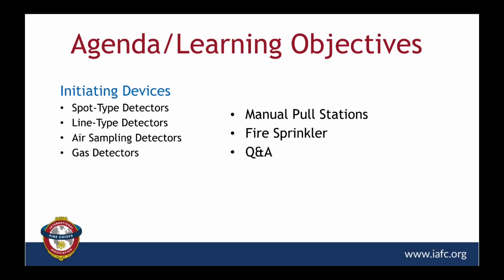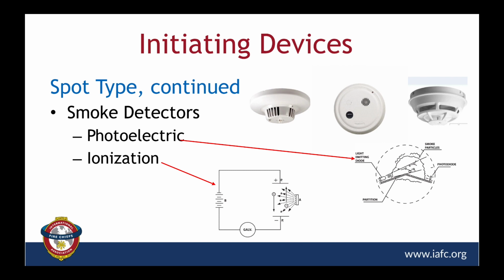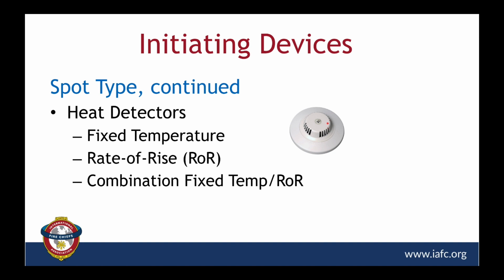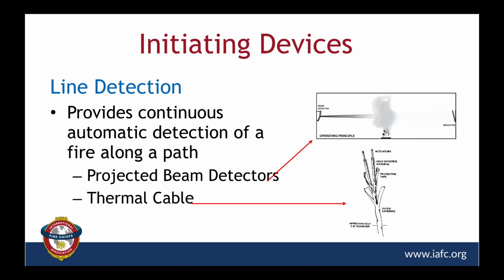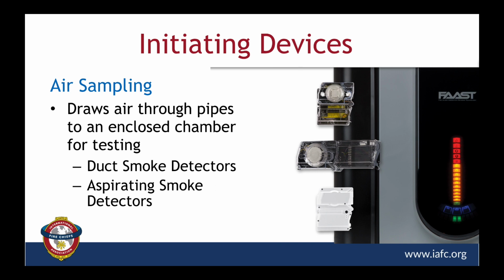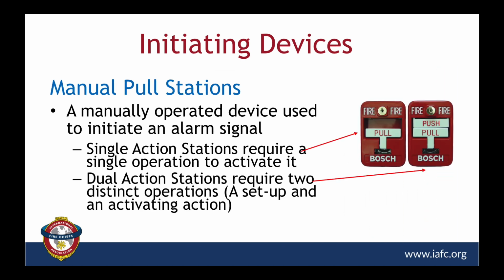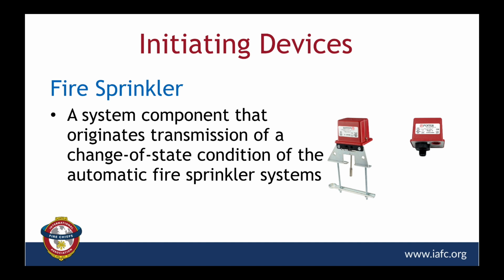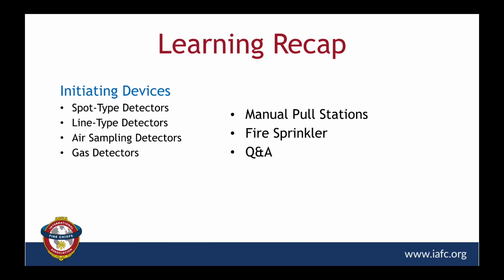Initiating Devices FLSS and NEMA Life Safety